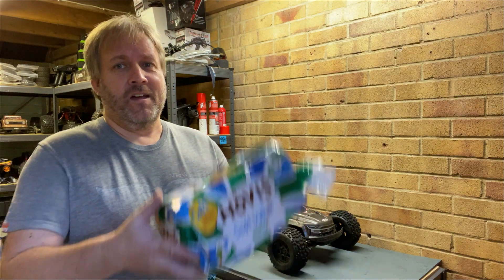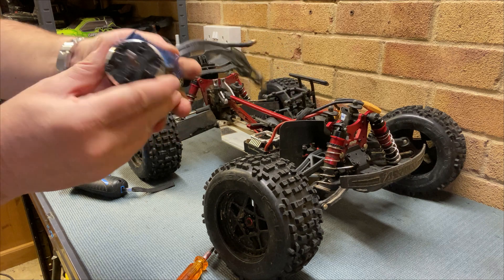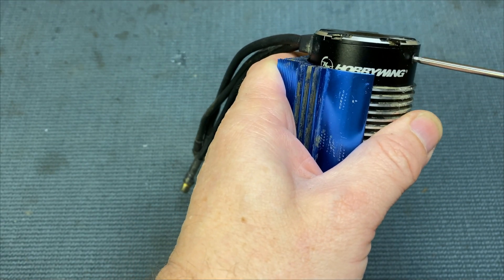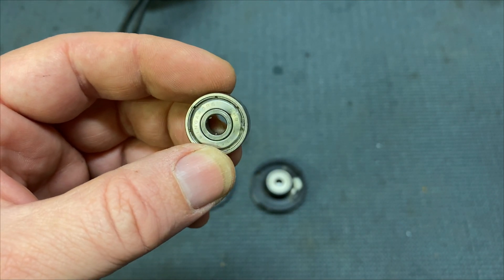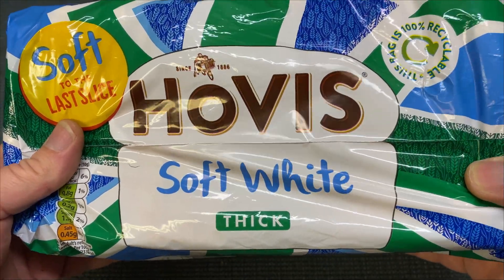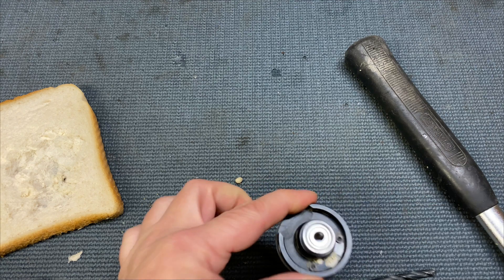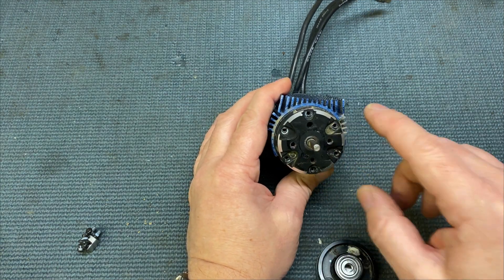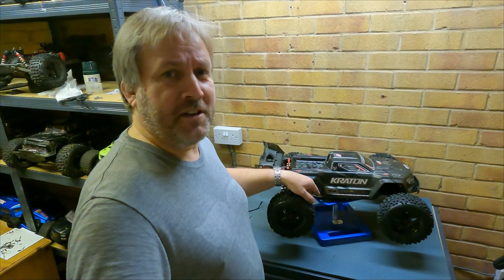How to: Maintain and Rebuild Brushless Motor RC Car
Ever wondered how to replace RC brushless Motor bearing ? i will show you how with the help of bread !!!

Brushless motor maintenance on hobbywing 1650kv (works with Castle, Hobbywing, Surpass etc)

Recommended items:

Excellent 25kg Servo

GPS Speed logger
SKYRC GSM020 Performance Analyzer

Transmitters:

Flysky NB4:
FlySky FGr4P Receiver
Flysky FGr4S Receiver
Flysky FGR4 Receiver
Flysky FS-CTM01 Temperature Sensor
Flysky FS-CVT01 Voltage Sensor

Low Cost excellent transmitters:
DumboRC X6 2.4G 6CH Transmitter
Flysky GT3C
FlySky FS-GT5

Chargers:
Hota D6+
HTRC T240 DUO